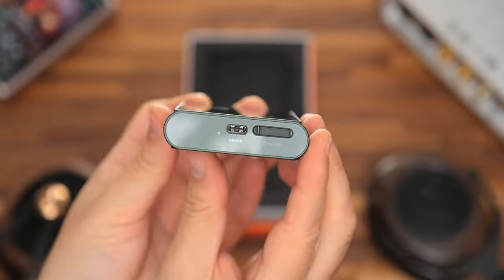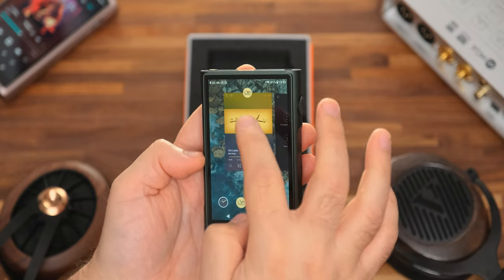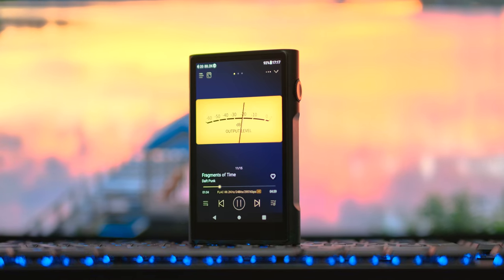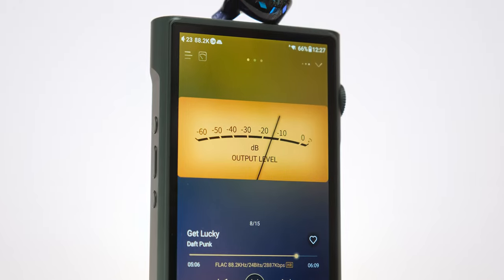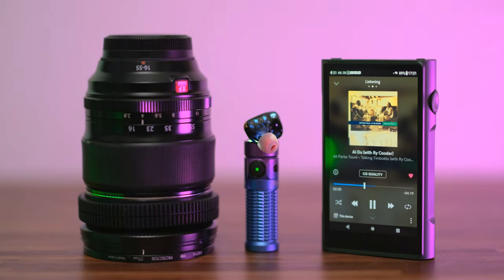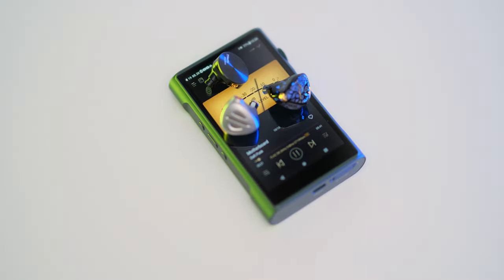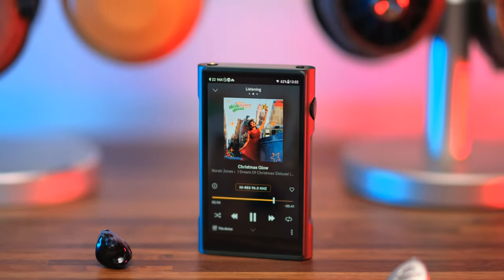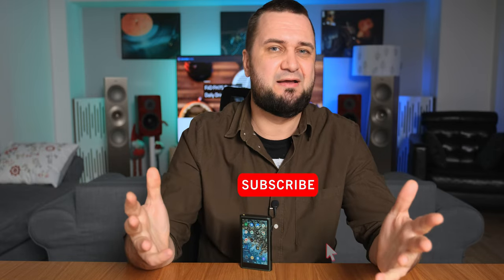Shanling M3 Ultra DAP Review - Small Size, Mean Attitude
Video Timestamps:
00:00 - Intro
00:38 - Looks & Build
02:13 - Screen
02:36 - Tech Inside M3 Ultra
04:12 - Sound Performance
06:26 - Dynamics/Transients
07:44 - Soundstage
09:07 - Noise Floor
10:11 - Detail Retrieval
11:24 - Bass
12:03 - Midrange
12:40 - Treble
13:11 - My Conclusion